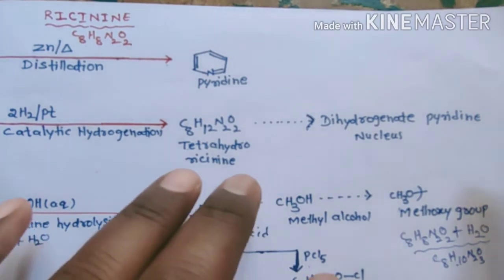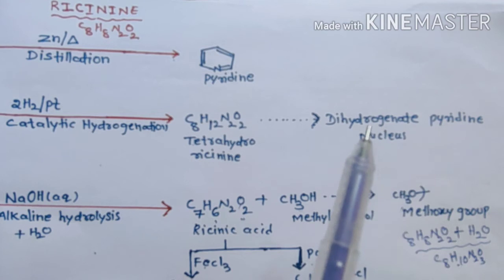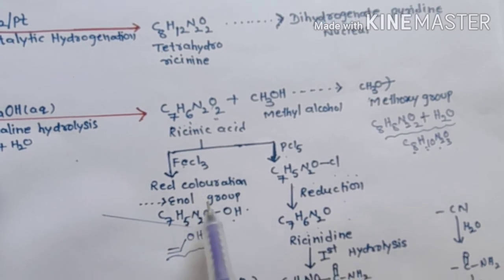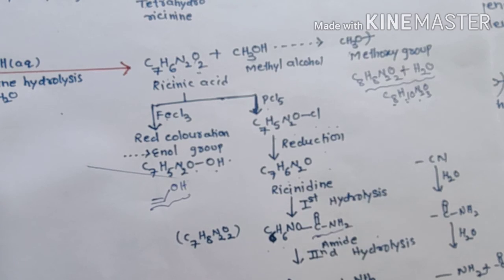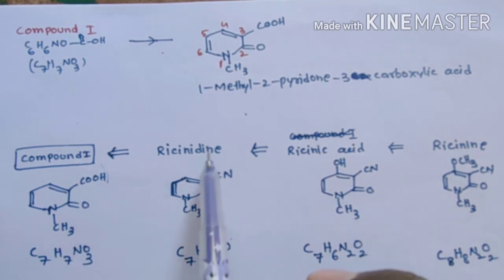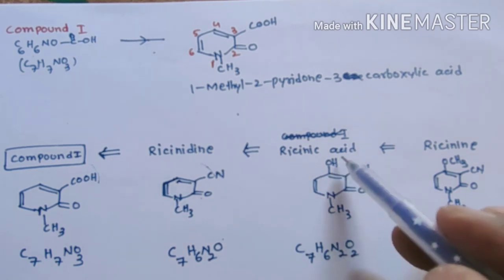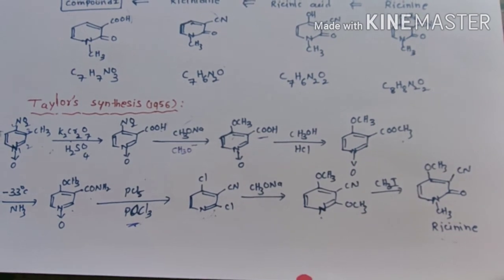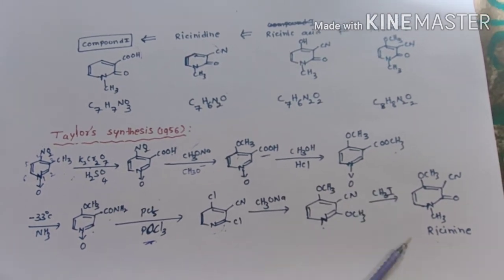STRUCTURE ELUCIDATION OF RICININE#RICININE